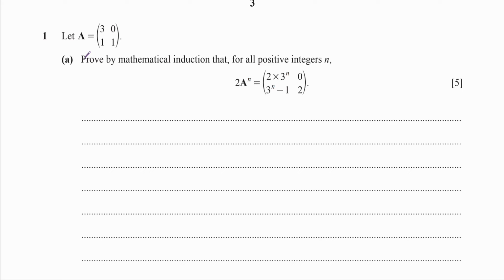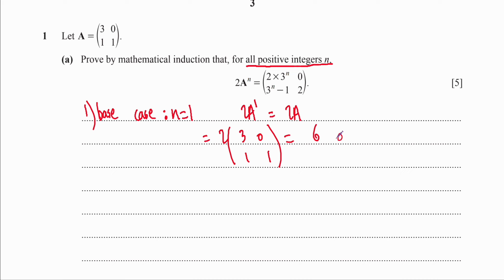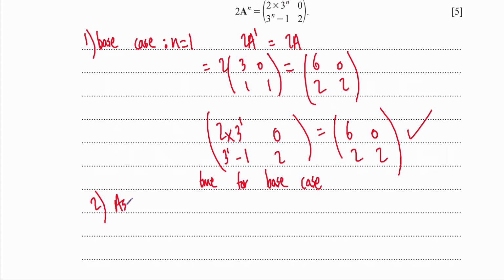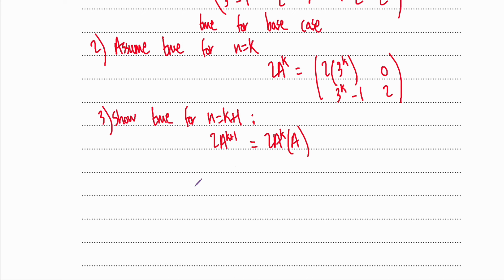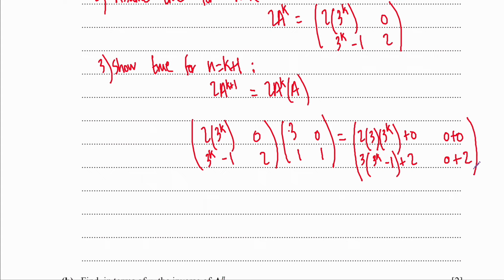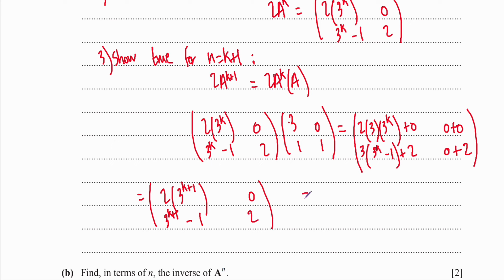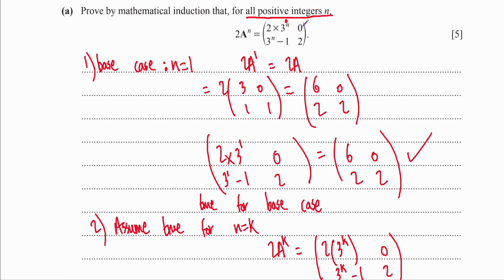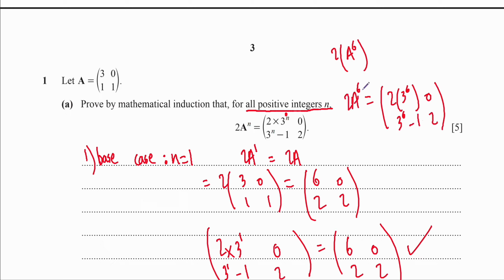Mastering Mathematical Induction: Matrices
Hello everyone.
Welcome to my math exploration series! In this instalment, I delve into the powerful realm of mathematical induction, a fundamental concept in the world of mathematics. Whether you’re a student striving for a deeper understanding or a curious mind eager to unravel the mysteries of numbers, this video is for you.

In this final episode, I demystify the concept of mathematical induction when it comes to matrices, breaking it down into simple, digestible pieces. From understanding the basic premise to grasping its practical applications, I guide you through every step of the way.

But why stop at theory when we can dive straight into a practical example? Join me as I explore a fascinating example involving matrix algebra. Witness firsthand how mathematical induction can be wielded to prove statements regarding matrices, unlocking new insights into the beautiful structure of numbers.

Whether you’re a beginner or a seasoned math enthusiast, this video promises to enrich your understanding and ignite your passion for mathematical reasoning. So grab your pen, sharpen your mind, and let’s embark on this exhilarating journey through the world of mathematical induction.